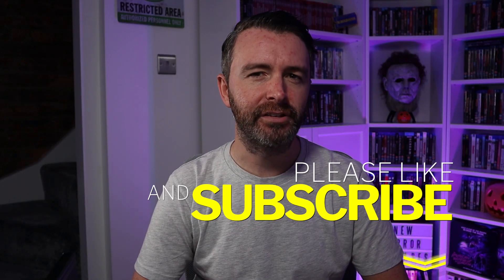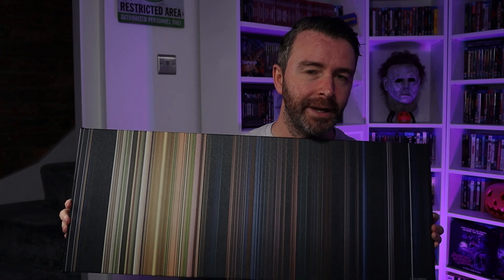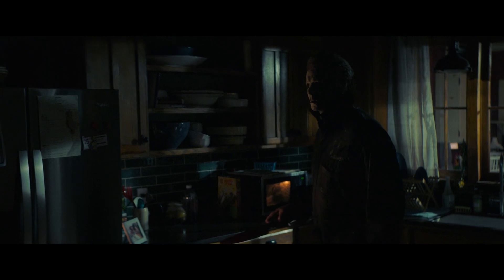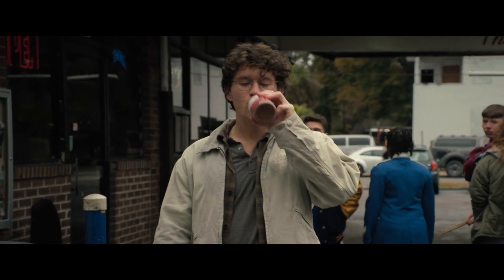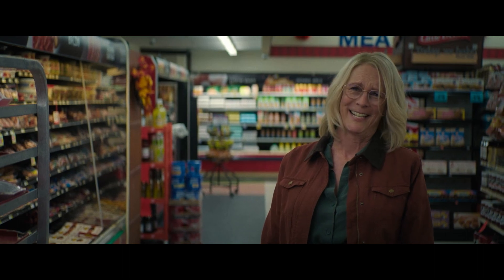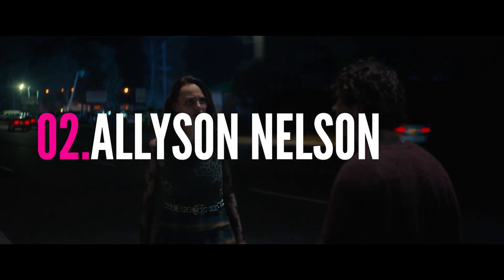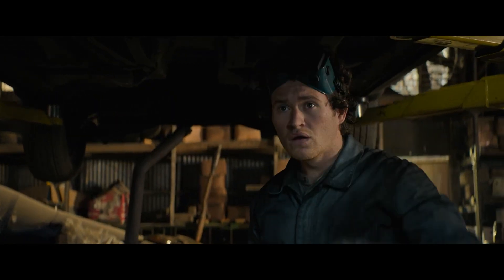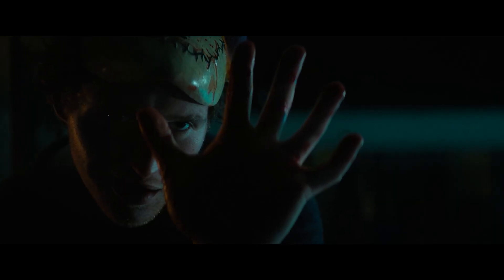Best Characters in Halloween Ends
Video footage: Halloween (1978), It Follows (2014), Friday the 13th Part VI: Jason Lives (1986), Scream (1996), The Thing (1982), Night of the Living Dead (1968), The Monster Squad (1987)